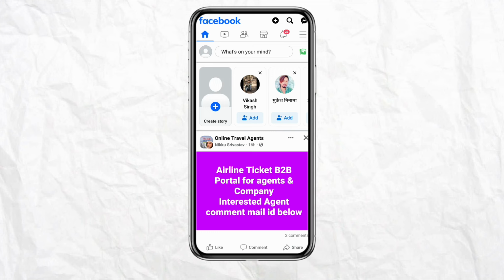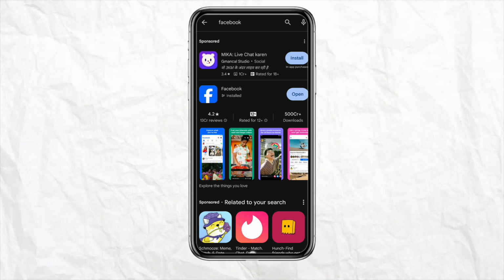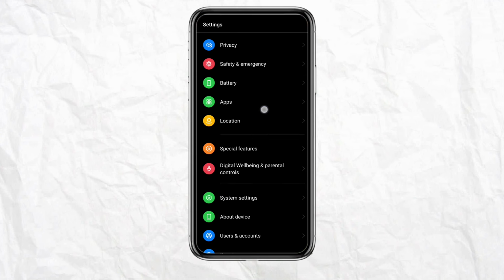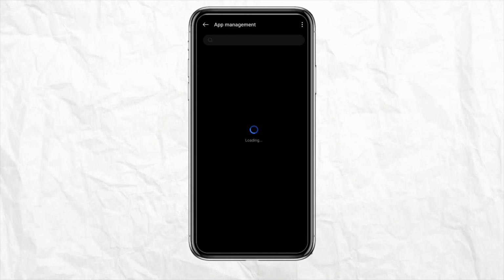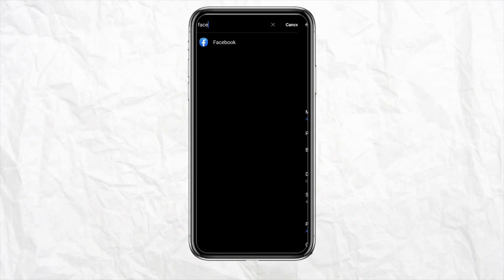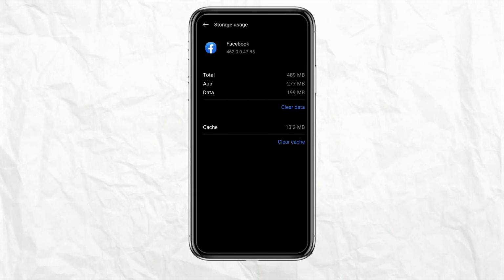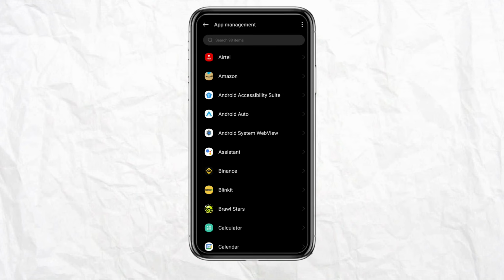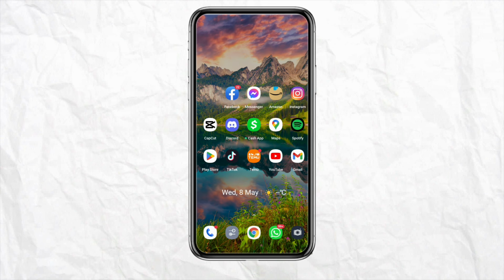How to Fix Meta AI Not Showing on Facebook (Best Method)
If you're having trouble with Meta AI not showing on Facebook, don't worry! In this video, we'll show you the best method to fix this issue.